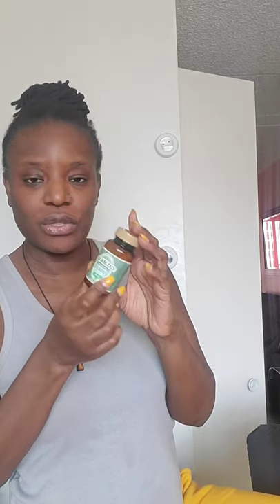Come see my Melaleuca order!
Showing you my order from Melaleuca! Lots of greatness in 1 whole box!!!